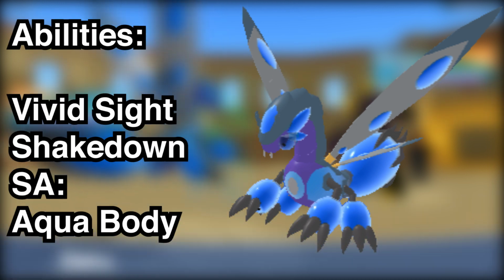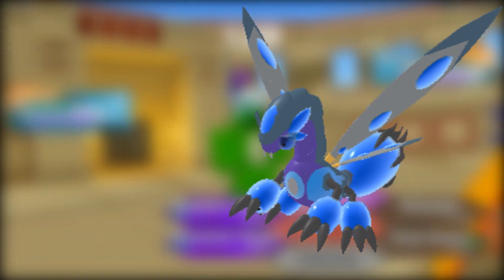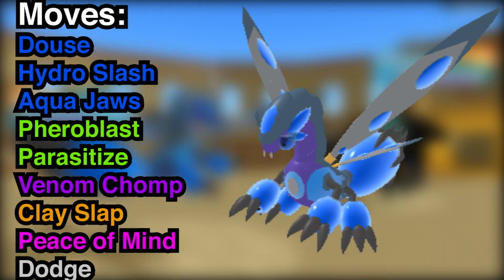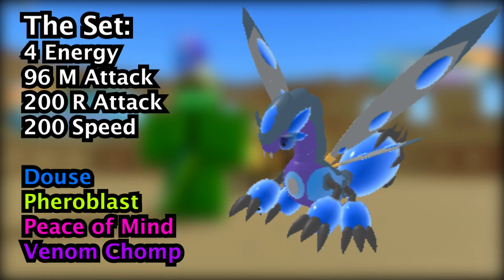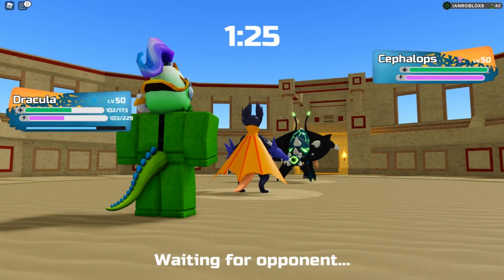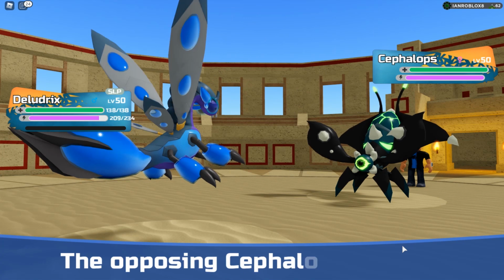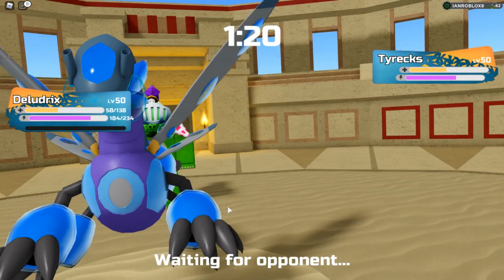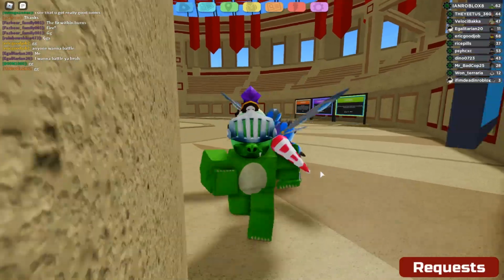Deludrix Drowns the Competition! | Loomian Legacy PVP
This time around in Loomian Legacy we're using Deludrix. Just Ignore the fact that I'ma bout 3 weeks late. Will the oversized aquatic dragonfly completely drown out any that stand in its way, or will it get disintegrated by a pebble? Watch the video to find out!

Music in the Video:
Stardust Speedway Act 1 - Sonic Mania
Rooftop Run (Day) - Sonic Unleashed
Battle with Death Queen - Sonic Forces